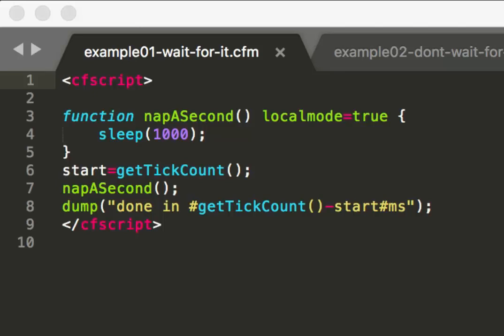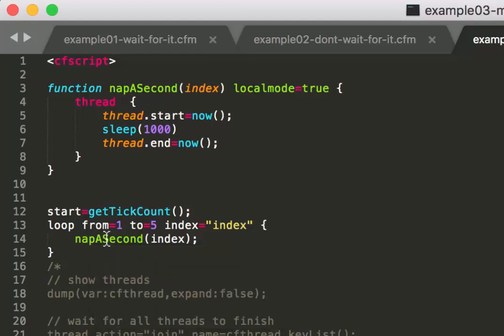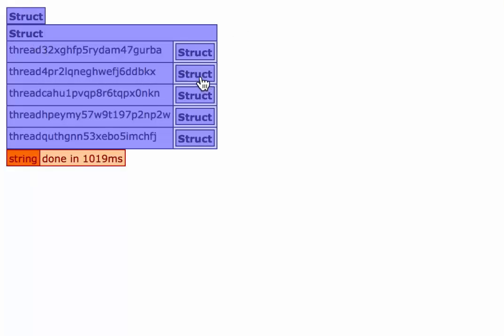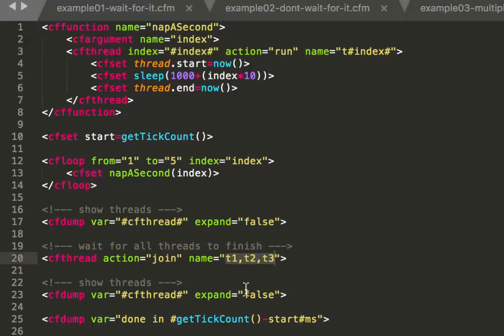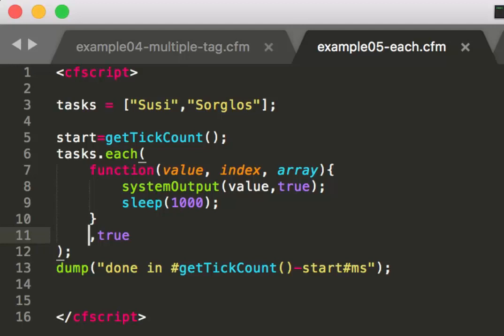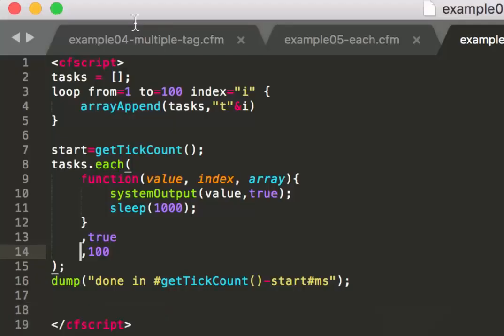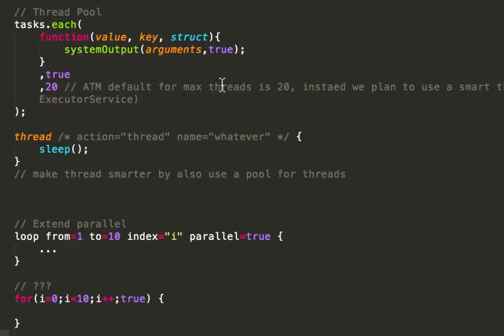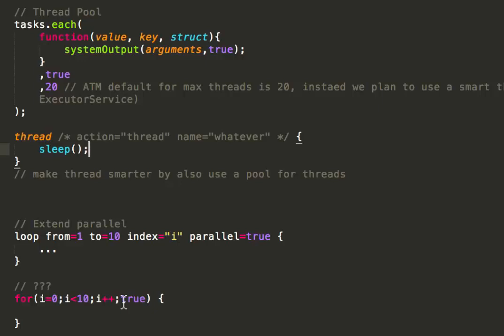Threads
This video shows you what threads in Lucee are good for and how you can use them.